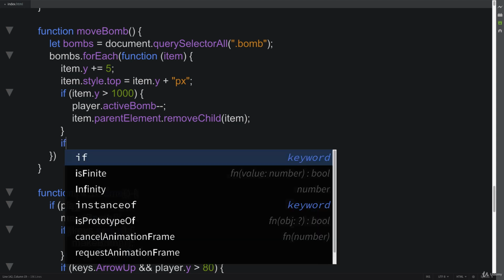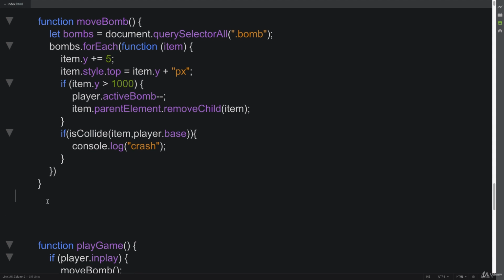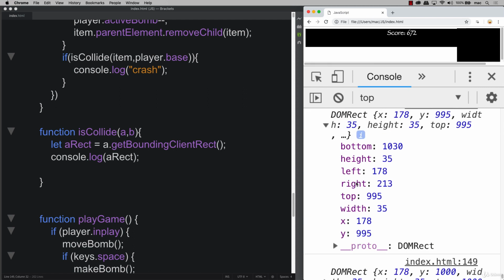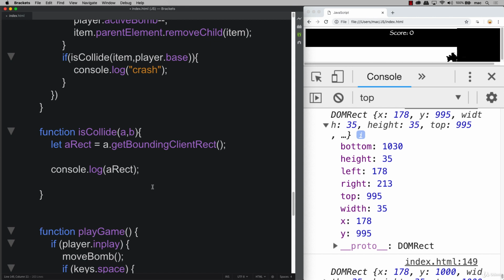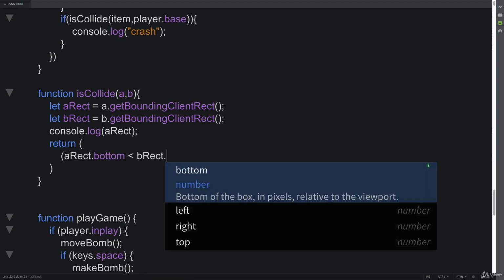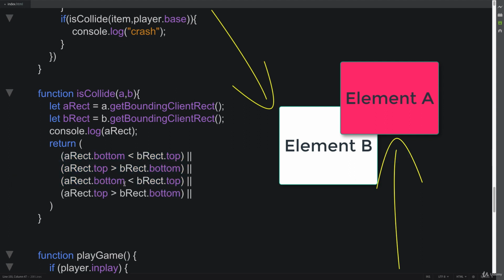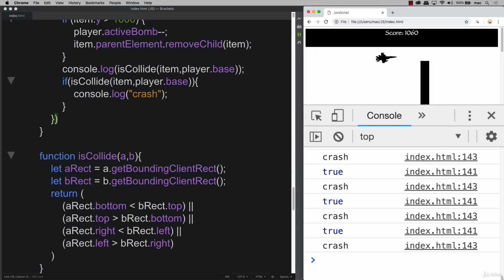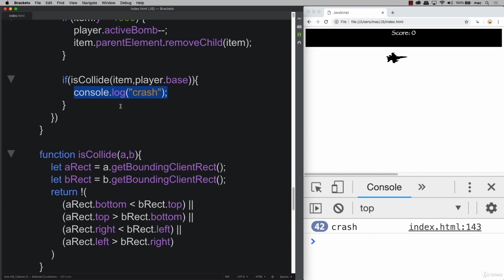55 Modern JavaScript 34 012 Collision Detection